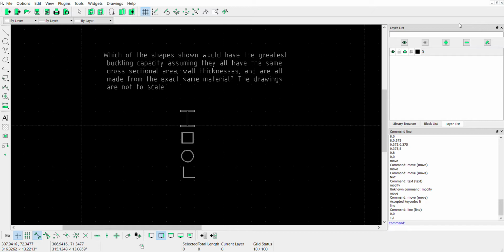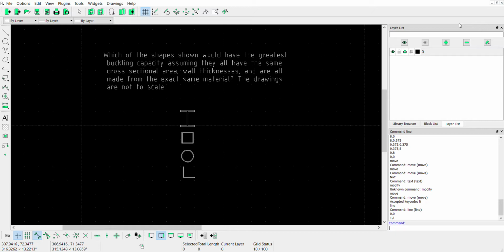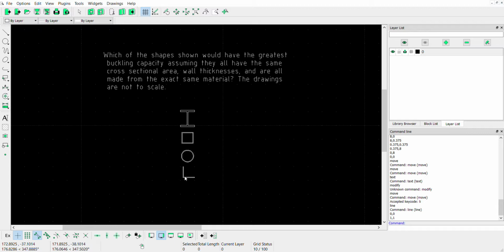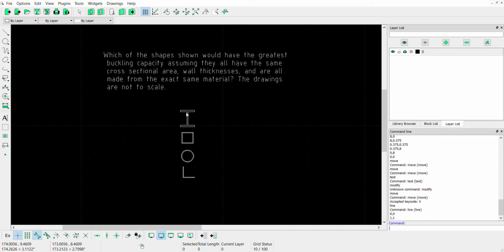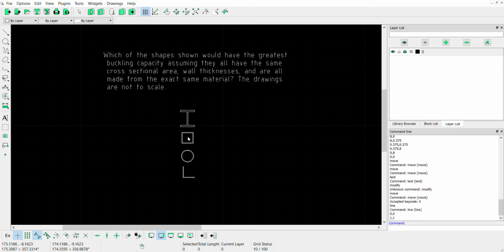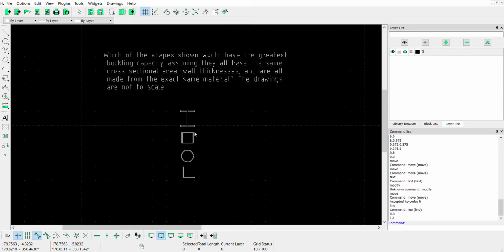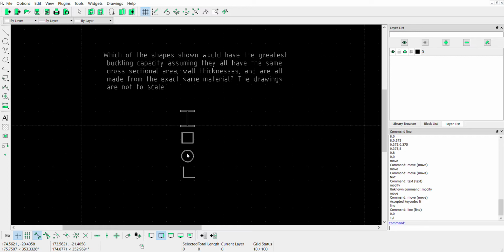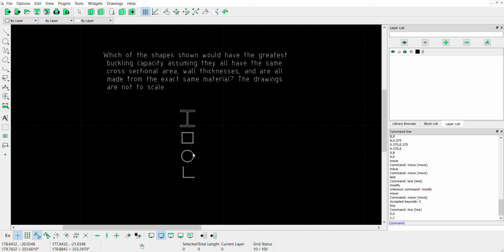PE Civil Breadth Exam - Buckling Question